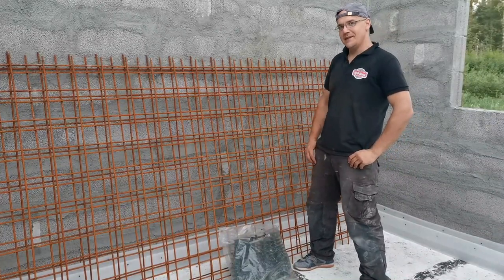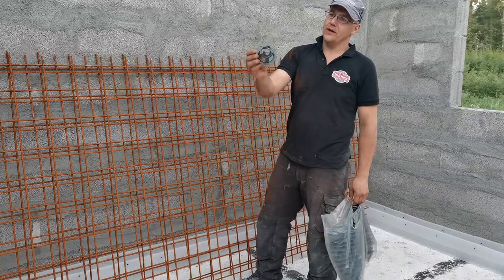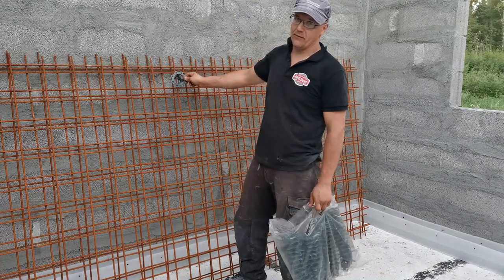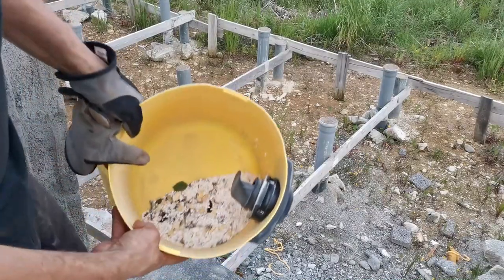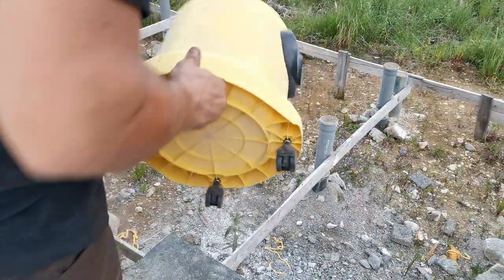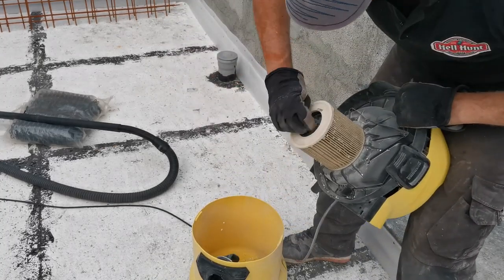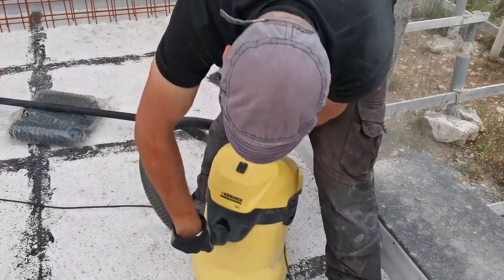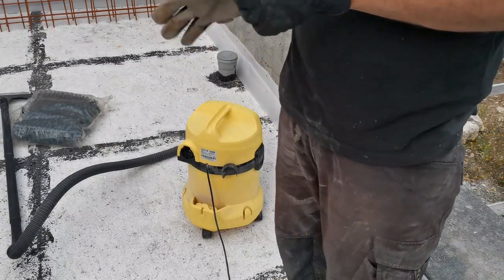[17] Time to lay rebarb for concrate floor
In this episode I will show how i but down the floor rebar mesh